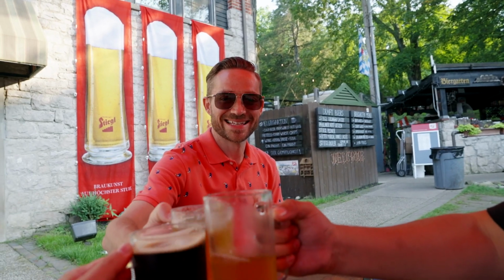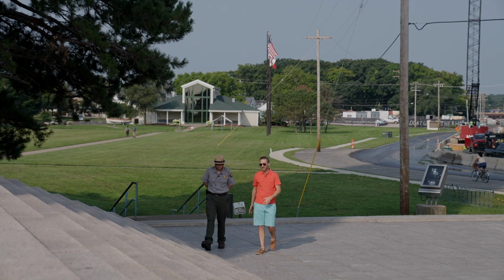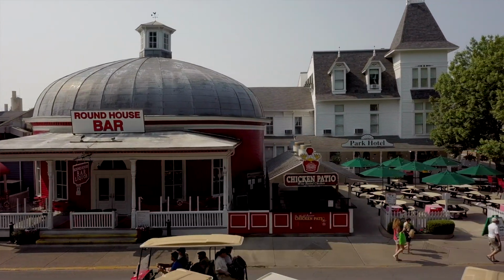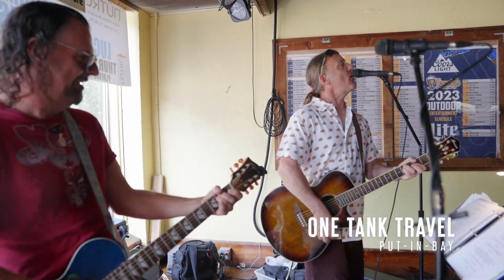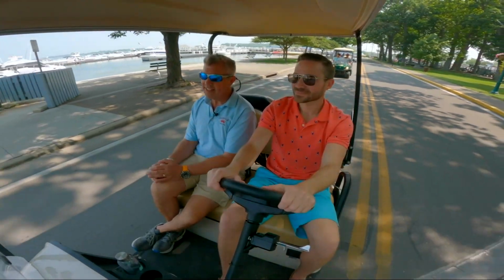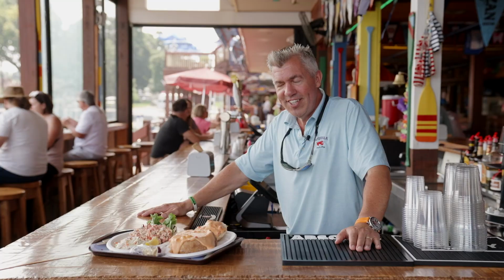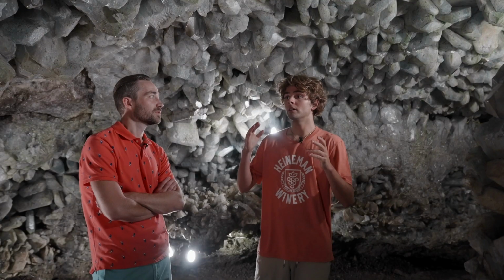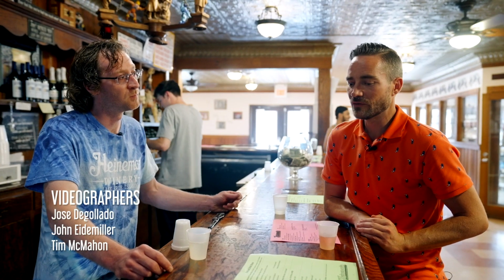One Tank Travel - Put-in-Bay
Tim's off to South Bass Island - aka Put-in-Bay - for a day FILLED with history, caves, wine, lobster bisque, and Lake Erie Love!